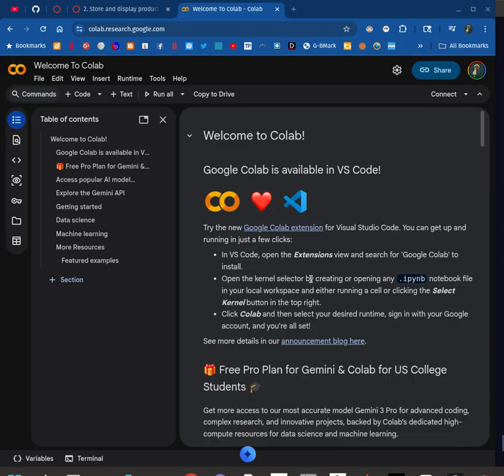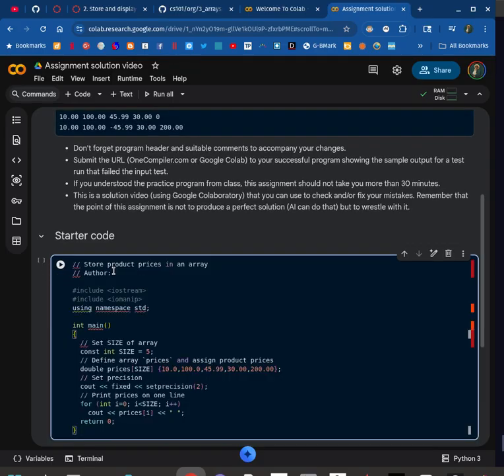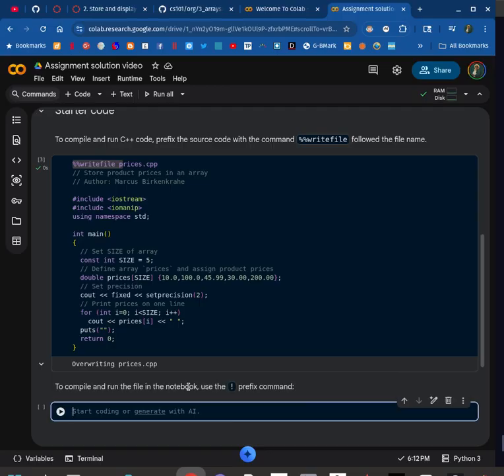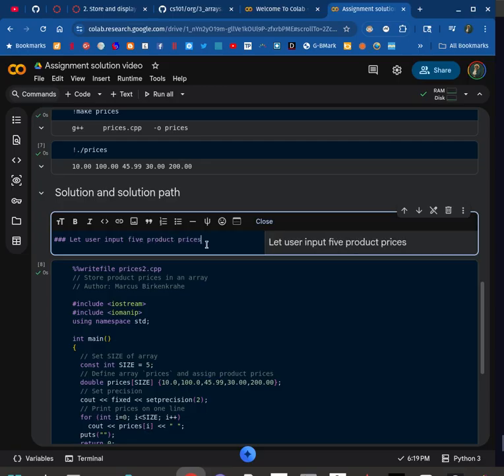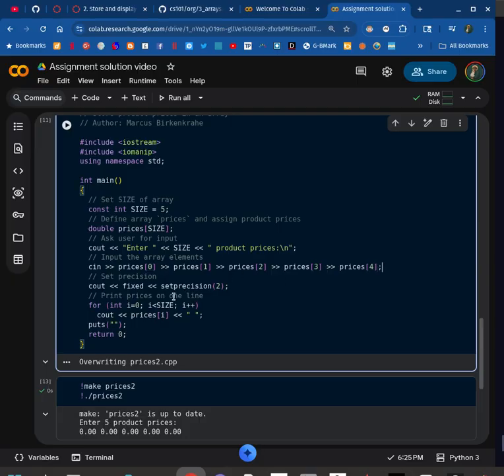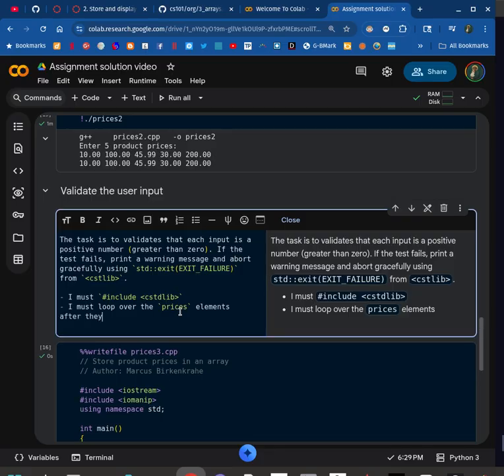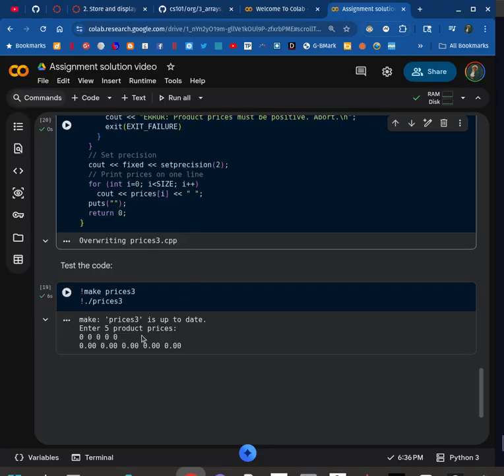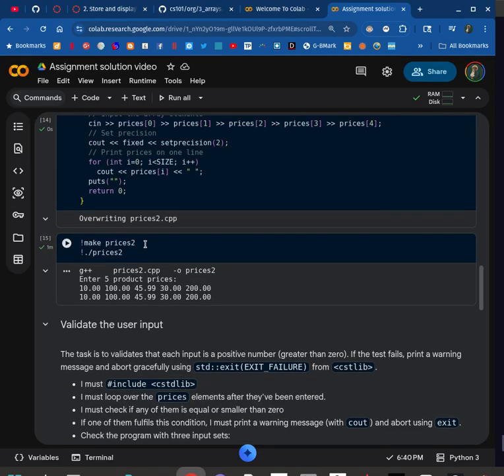C-style array definition, input and validation check in Google Colaboratory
Solution video to a C++ assignment for CS 101 (Introduction to Programming II) at Catholic Polytechnic University. I explain how to set up and use a Google Colab notebook along the way.